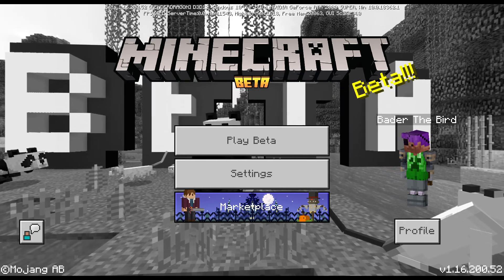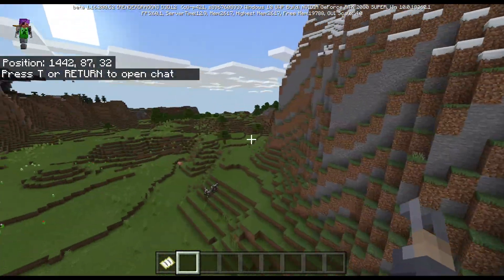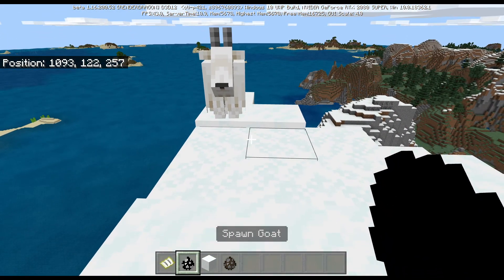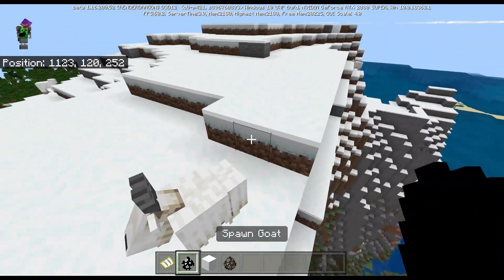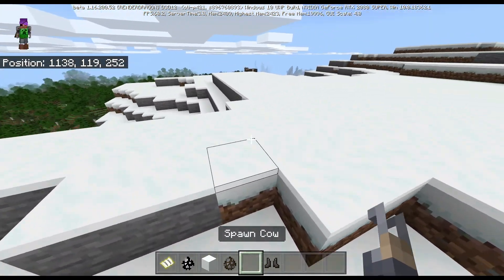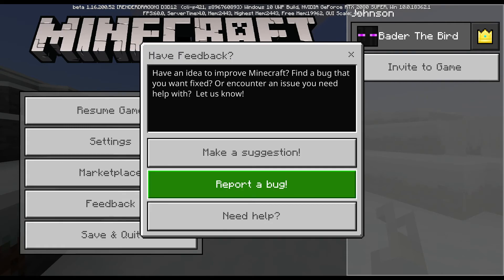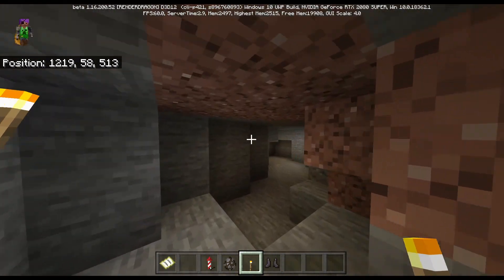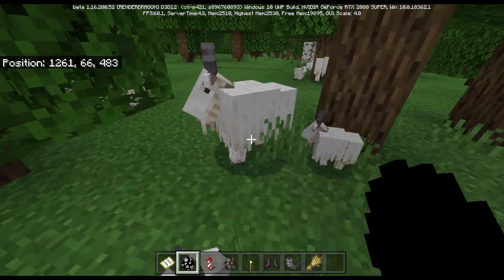Minecraft 1.17 Beta! Goats and Powder Snow!